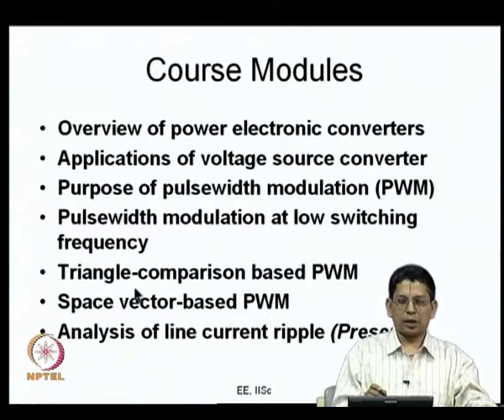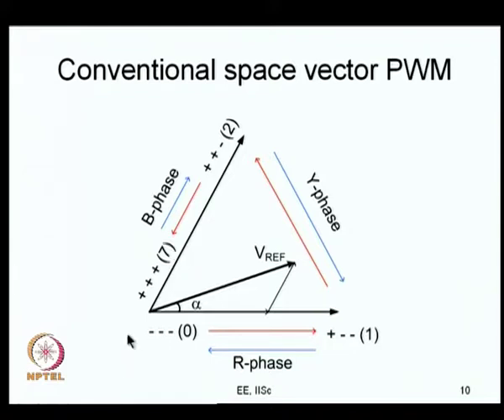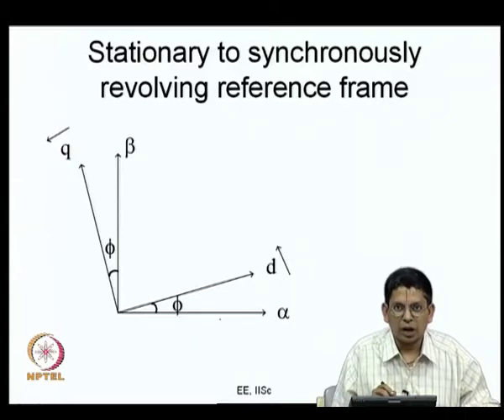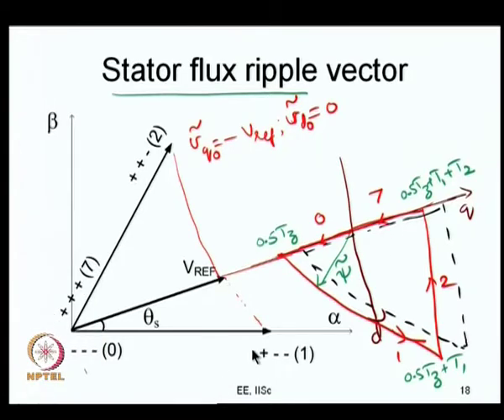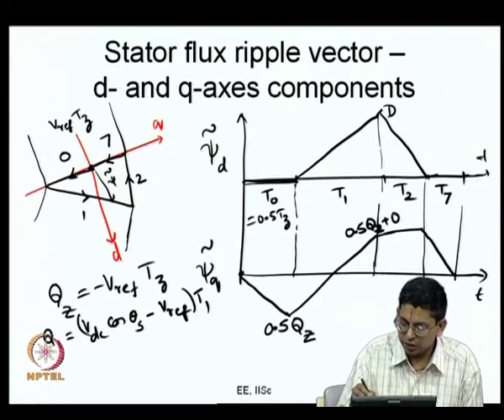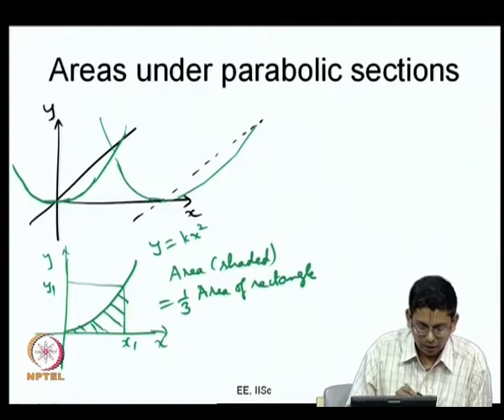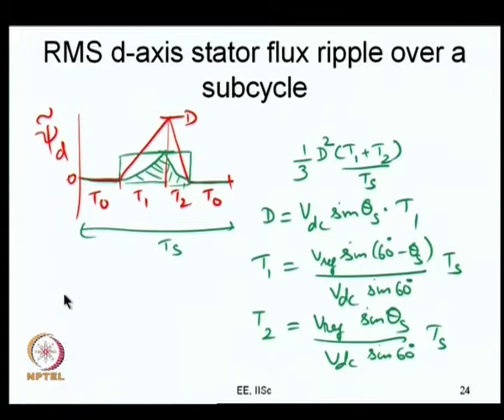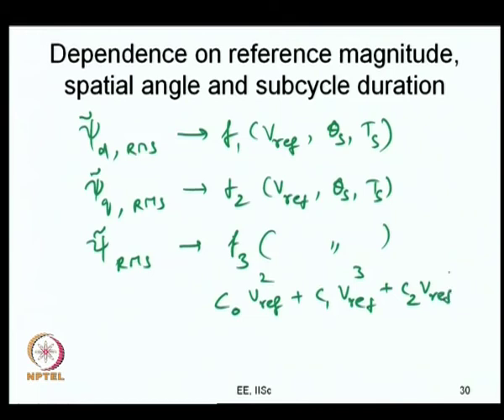Evaluation of RMS line current ripple using the notion of stator flux ripple Mod-07 Lec-25